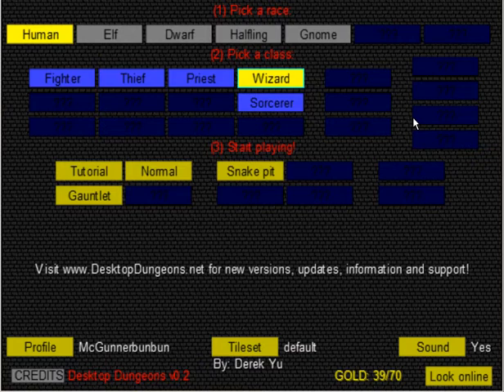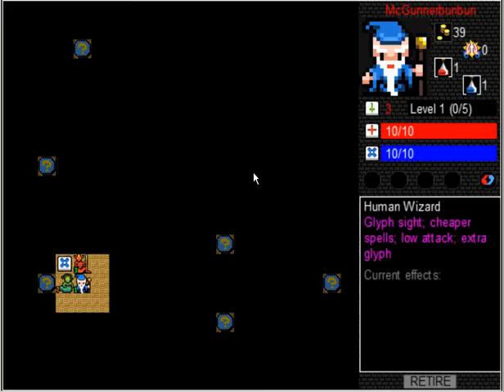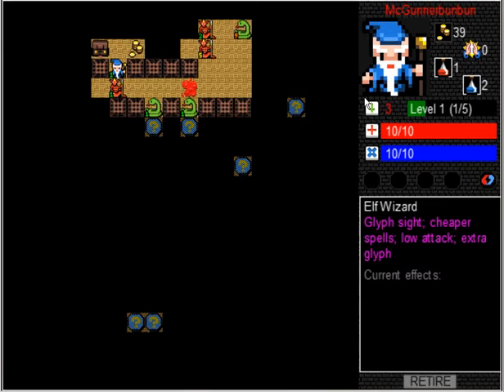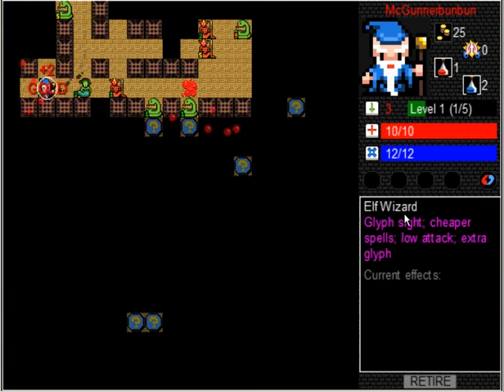3- Lets Play Desktop Dungeons(Snake pit)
Let's go to the Snake pit! IT's actually easier than the normal level specially with wizard! :D